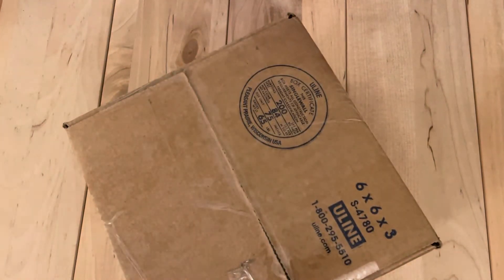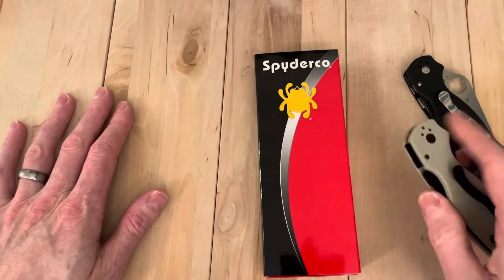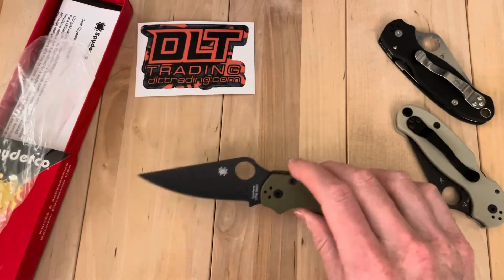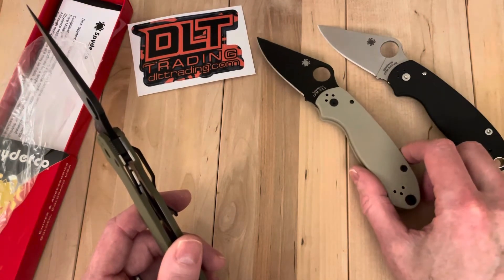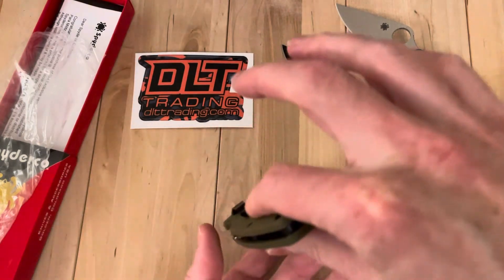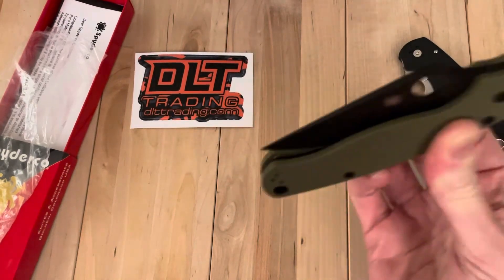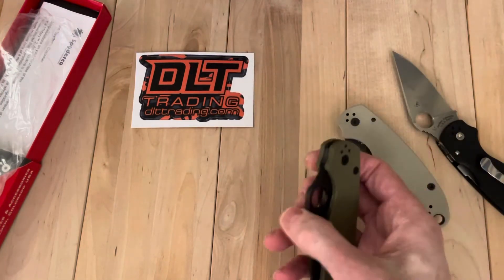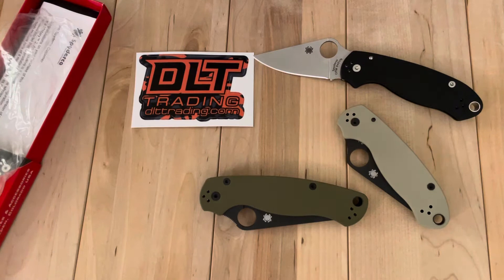Unboxing - Spyderco Paramilitary 2 DLT Trading Exclusive S90V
DLT Trading made the Spyderco Paramilitary 2 a bit “2” much to refuse in their latest Sale… S90V, DLC, Made in USA at a reasonable-ish price, check it out.

Some of my favorite stuff:

1) Keysmart Clip for Chainring
2) Reliable Chinese Flashlight
3) Victorinox Paring Knife